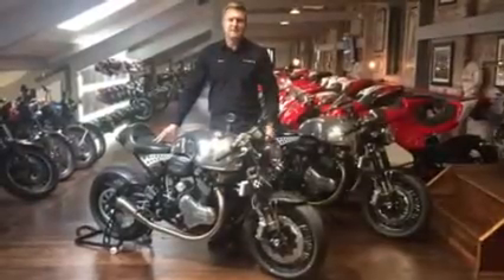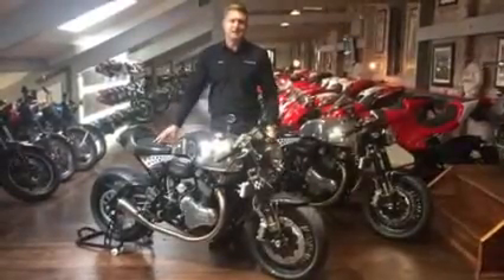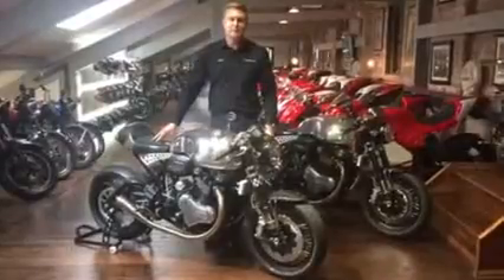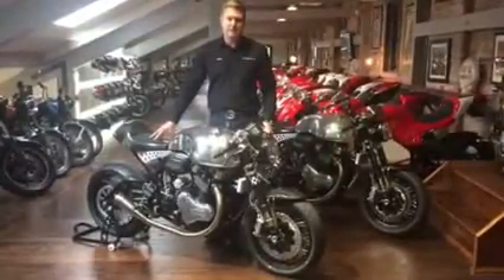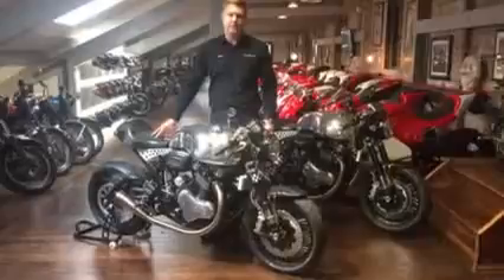Very Rare Norton Domiracer - 1 of 50 Hand Built British Built!